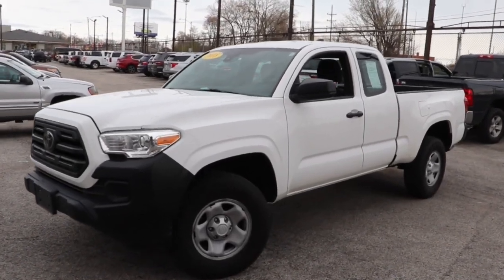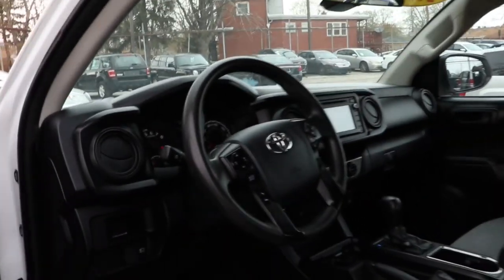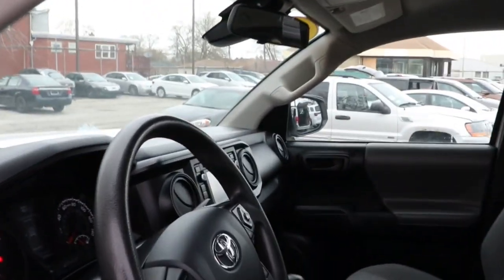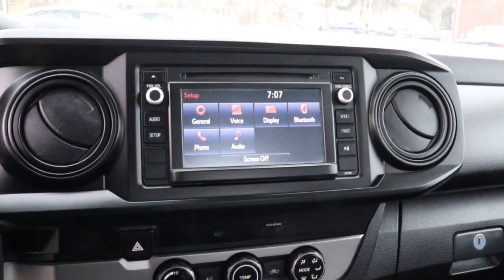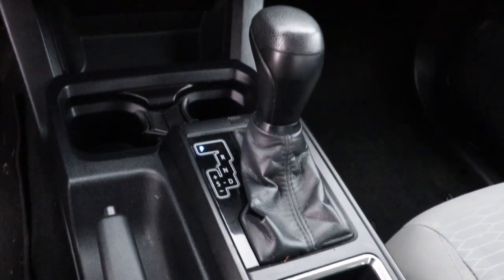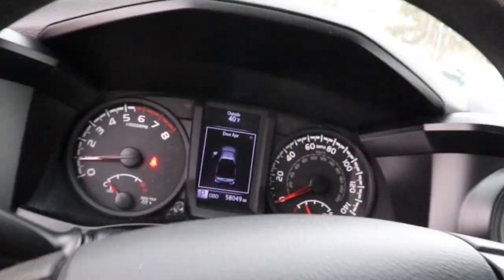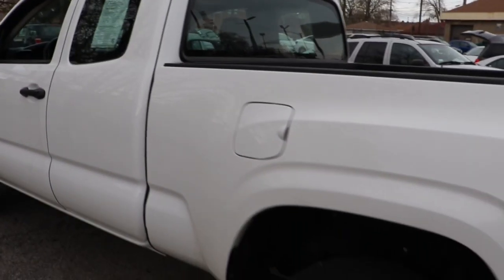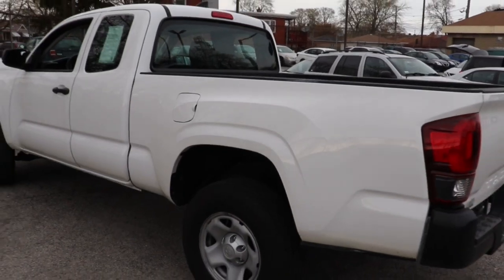2018 Toyota Tacoma Matteson, Lansing, Oak Lawn, Northwest Indiana, Chicago, IL P20301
Used 2018 Toyota Tacoma available in Matteson, Illinois at South Chicago Dodge. Servicing the Lansing, Oak Lawn, Northwest Indiana, Chicago, IL area.

Clean CARFAX. Priced below KBB Fair Purchase Price! ABS brakes Active Cruise Control Electronic Stability Control Illuminated entry Low tire pressure warning Traction control. 2018 Toyota Tacoma SR RWD 6-Speed Automatic 2.7L I4 DOHC 16Vbrbr$$$ Priced To Sell Fast!! $$$ Many Cars under $10k and under $5K!! HUGE INVENTORY REDUCTION SALE GOING ON NOW!! NO CREDIT LOW CREDIT NO PROBLEM . WE HAVE THE TEAM TO HELP YOU GET INTO A GREAT DEPENDABLE RIDE. With some options like ABS brakes Active Cruise Control Electronic Stability Control Illuminated entry Low tire pressure warning Traction control 16 x 7J+30 Style Steel Disc Wheels 6 Speakers Air Conditioning AM/FM radio Anti-whiplash front head restraints Auto High-beam Headlights Axle Ratio: 4.30 Brake assist Bumpers: body-color CD player Distance pacing cruise control: Dynamic Radar Cruise Control Driver door bin Dual front impact airbags Dual front side impact airbags Exterior Parking Camera Rear Fabric Seat Trim (FB) Front anti-roll bar Front Bucket Seats Front Center Armrest Front reading lights Front wheel independent suspension Knee airbag Occupant sensing airbag Outside temperature display Overhead airbag Overhead console Passenger cancellable airbag Passenger door bin Power door mirrors Power steering Power windows Radio: Entune AM/FM/CD Rear step bumper Speed control Speed-sensing steering Steering wheel mounted audio controls Tachometer Telescoping steering wheel and Tilt steering wheel.brbrbrAwards:br  * 2018 KBB.com Best Resale Value Awards   * 2018 KBB.com 5-Year Cost to Own Awards   * 2018 KBB.com 10 Most Awarded BrandsbrbrWelcome to the South Chicago CDJR Whether you are looking for a new or used Chrysler Dodge Jeep or Ram car truck or SUV you will find it here. We have helped many customers in or near Blue Island Burbank Calumet City Chicago Cicero Evergreen Park Harvey La Grange Maple Park Matteson Oak Lawn Oak Park Orland Park Palos Heights Palos Hills and Tinley Park find the Chrysler Dodge Jeep or Ram of their dreams! We know that prospective customers are extremely well educated when researching their next vehicle. South Chicago CDJR has made it easy to get all the available vehicle information so you can spend less time researching and more time enjoying your purchase.